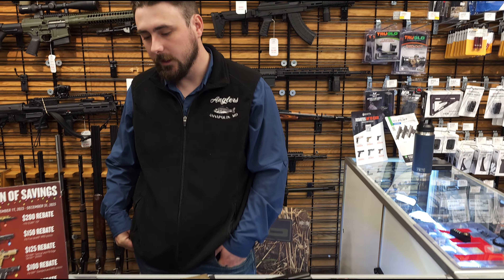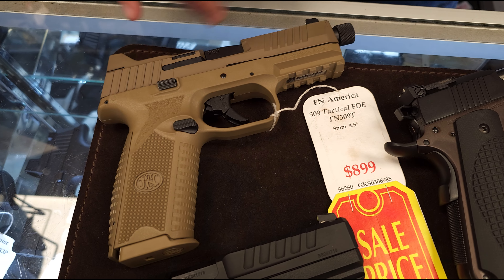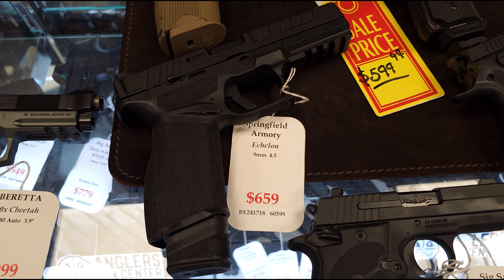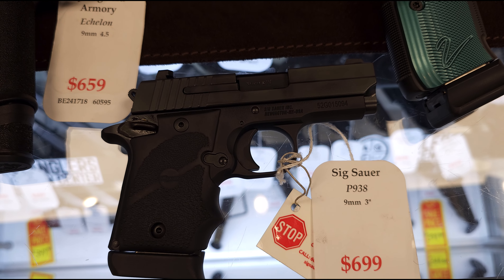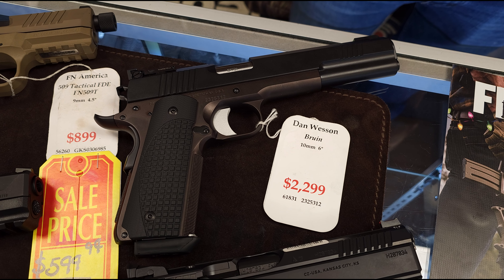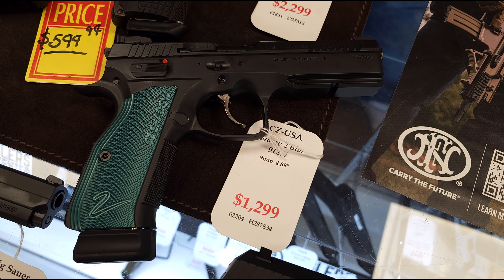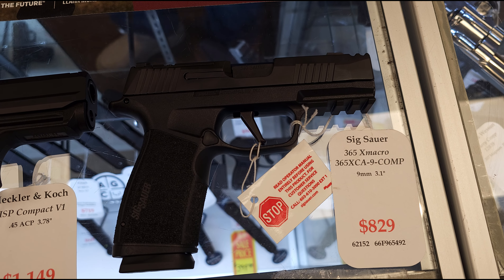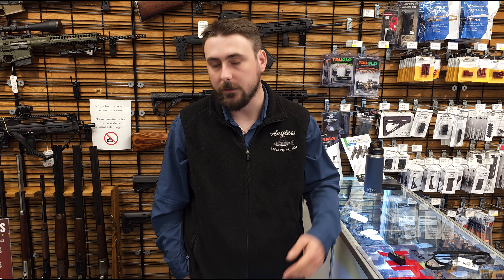Gun & Ammo Inventory Update: December 22nd, 2023!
As always you can find our full inventory of guns and ammo on our website down below!